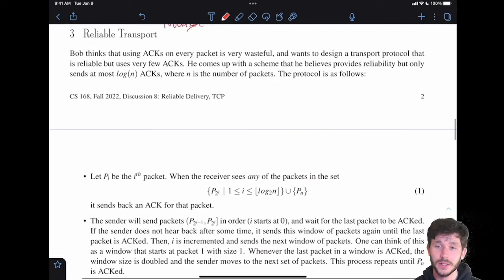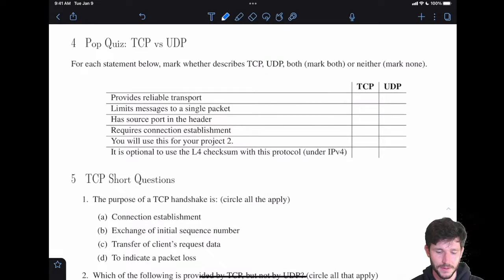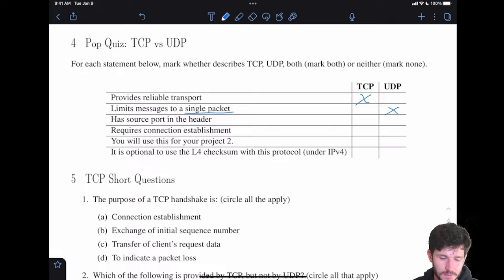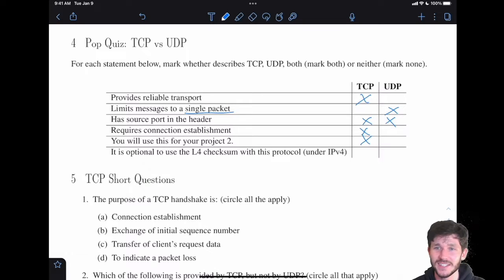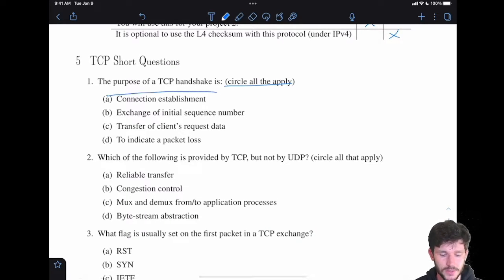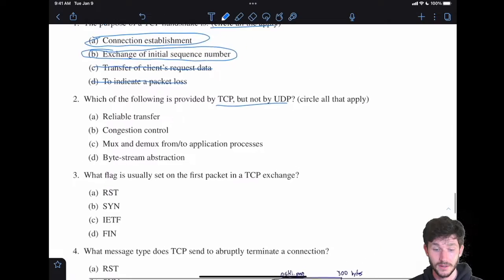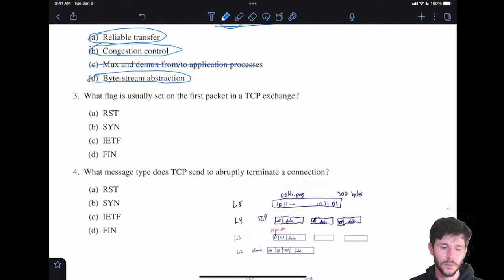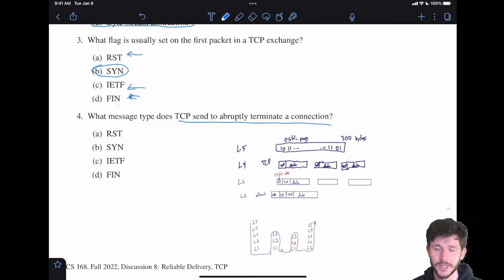CS168: Discussion 8.7 - TCP vs UDP, Multiple Choice Problems